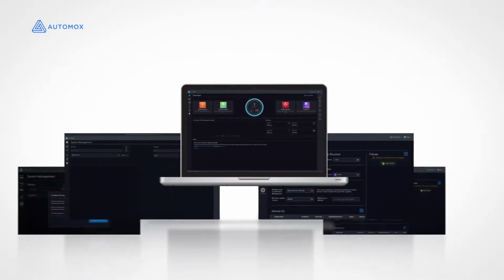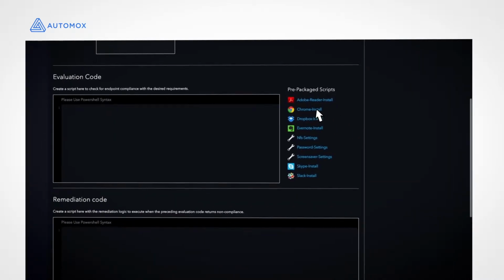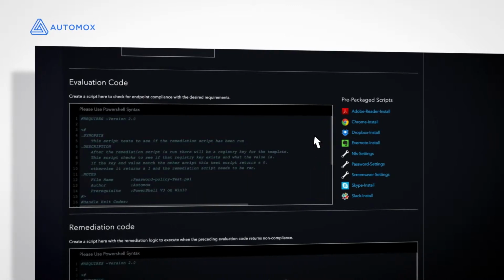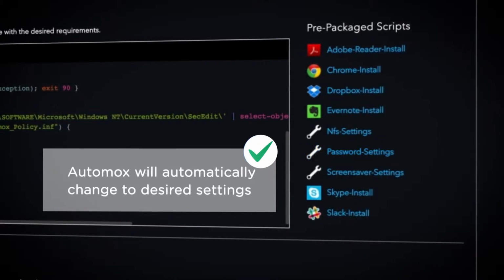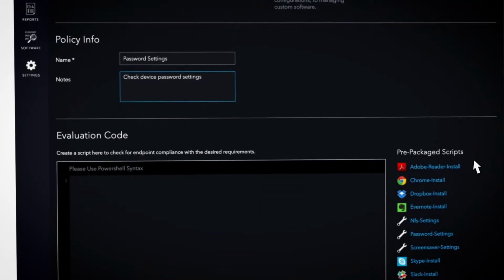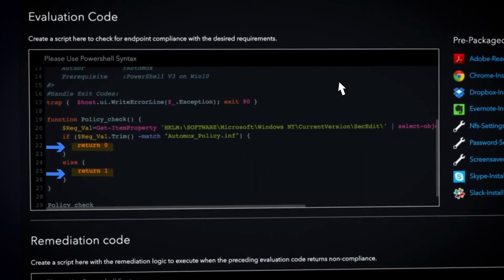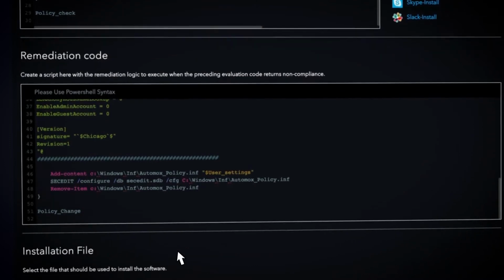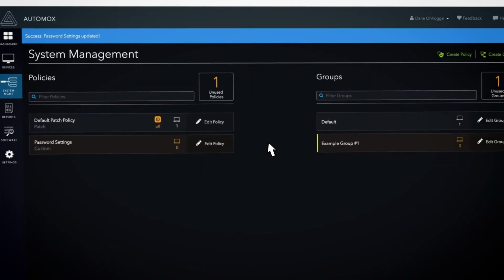How to Use Custom Policies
This video walks you through how to set up Custom Policies in the Automox console.